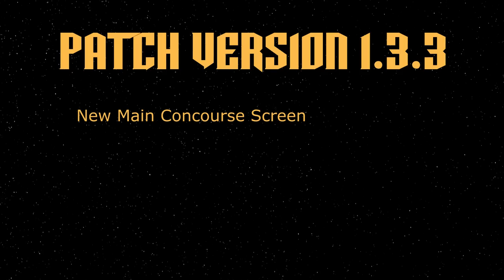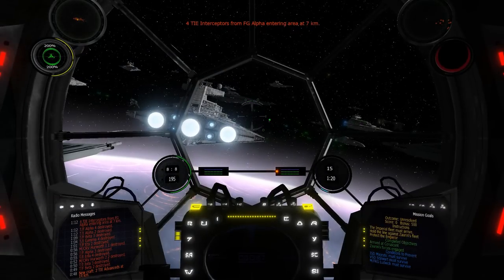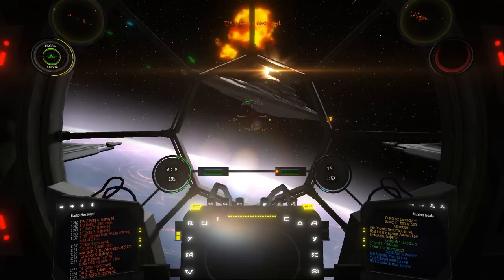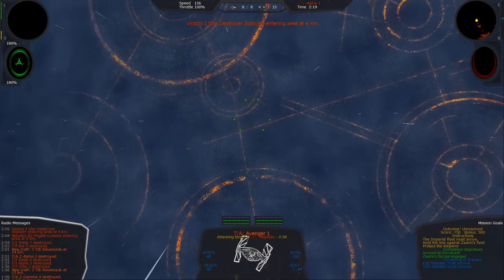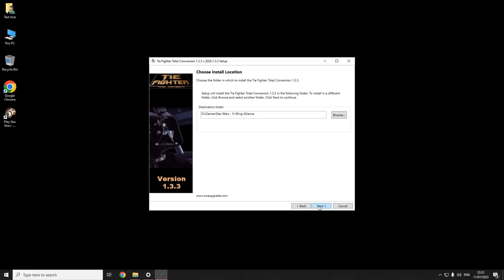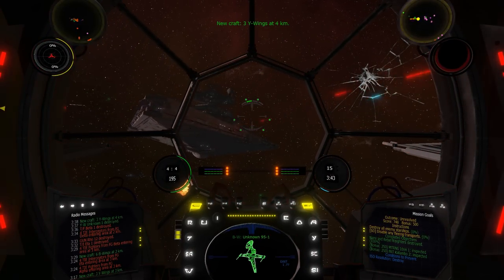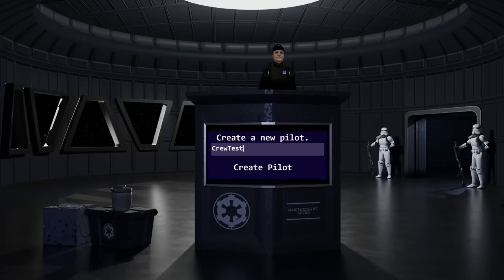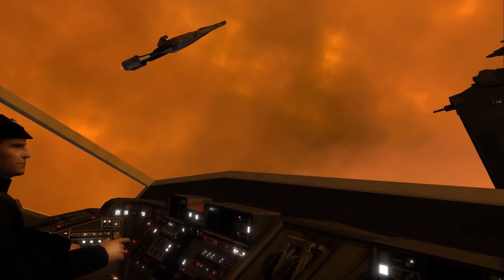TFTC: Version 1.3.3 Released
Finally here is the full TFTC v1.3.3 patch release!

You can find the full patch notes on our website, our Discord server or in the description of the file download.

0:00 Intro
0:43 Patch Features
3:20 How to install
3:53 Reimagined Development Progress